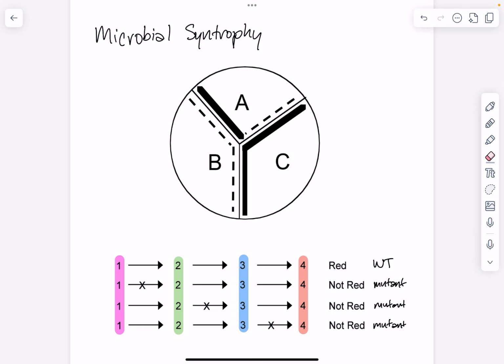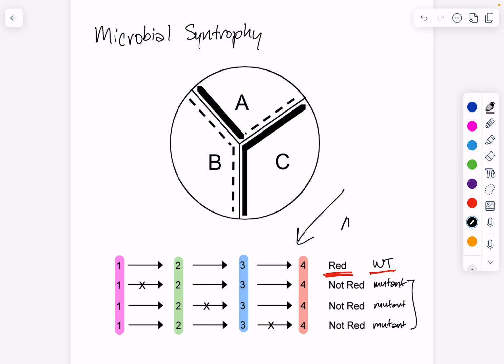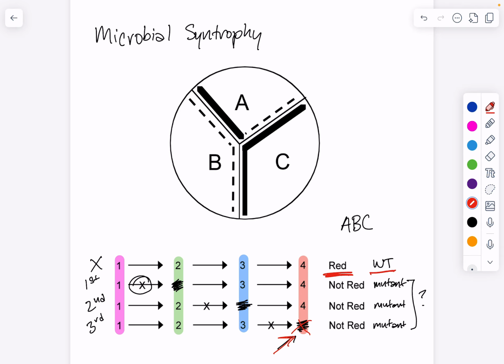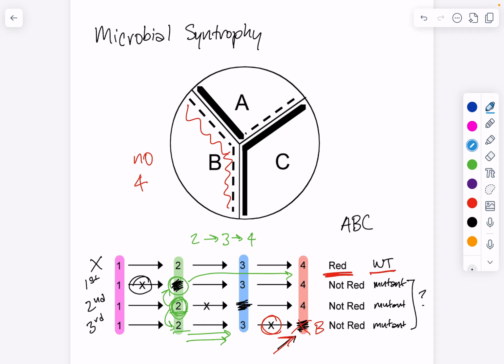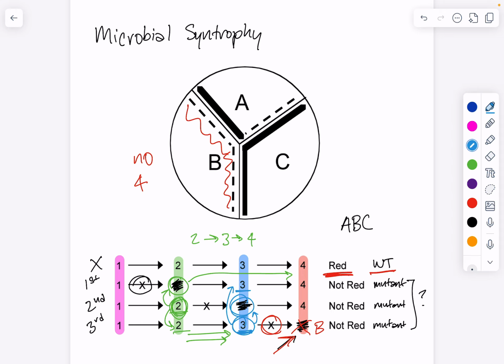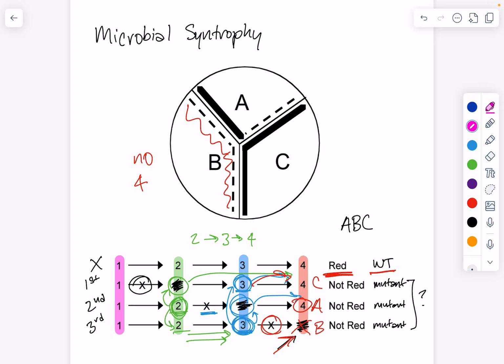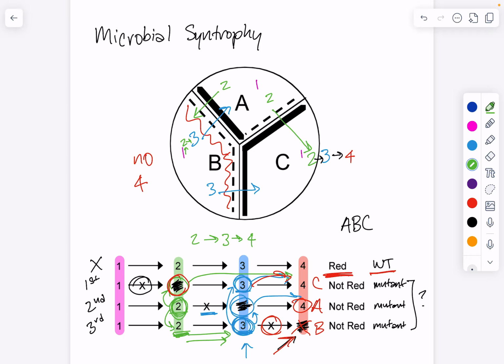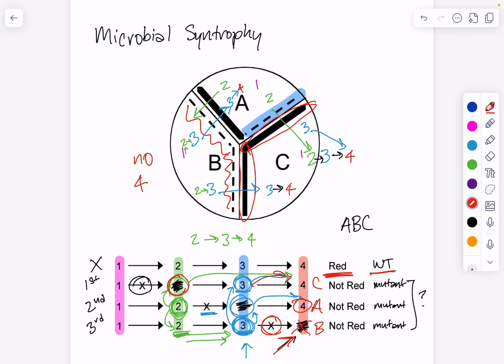Microbial Syntrophy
Syntrophy, or cross-feeding, is the ability to utilize materials excreted by other organisms. We examined syntrophy in mutants of Serratia that have lost the ability to synthesize the red pigment prodigiosin. The bold lines signify red coloration and the dotted lines are non-red growth.